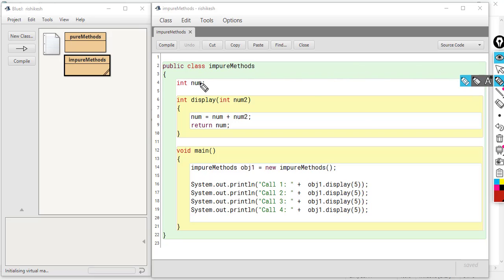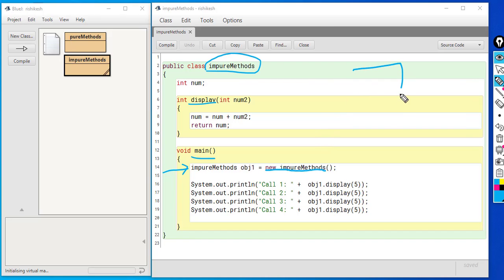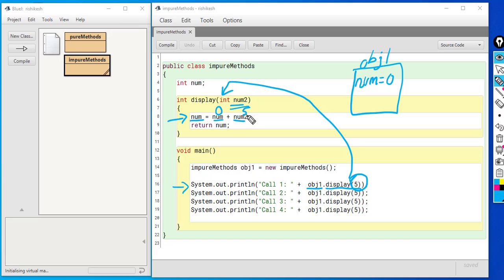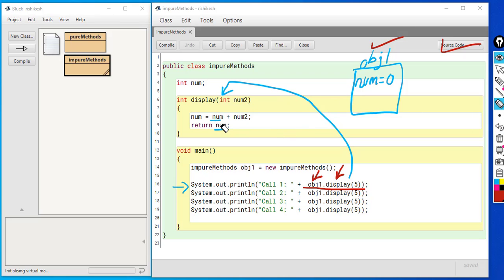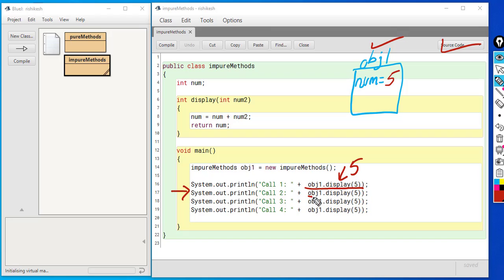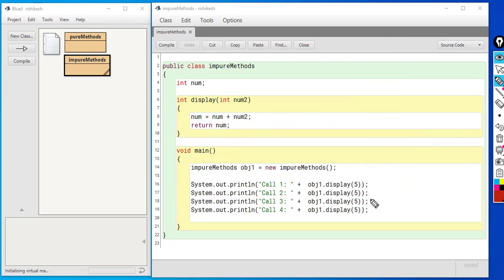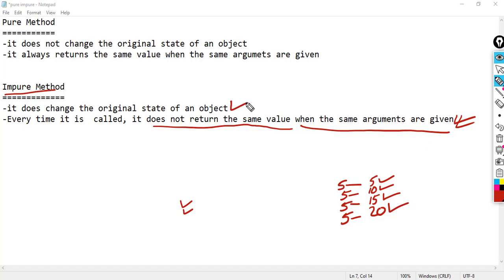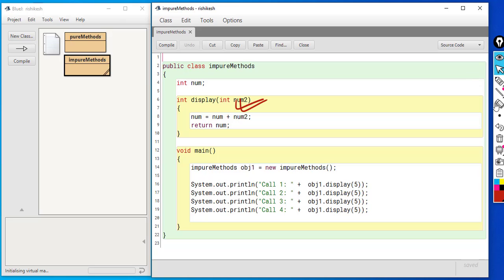Class 10th ICSE | Impure Methods in JAVA | Chapter 5 | Part 6